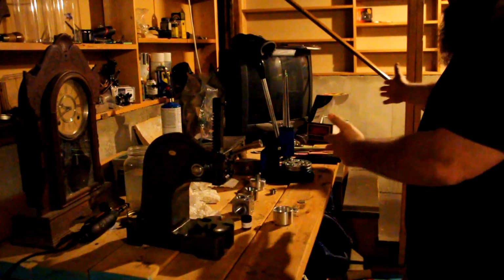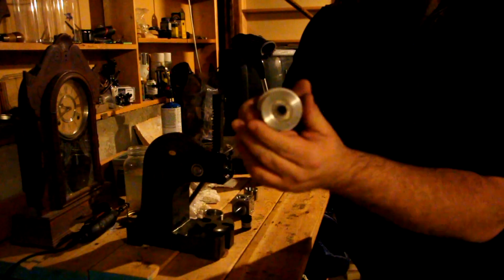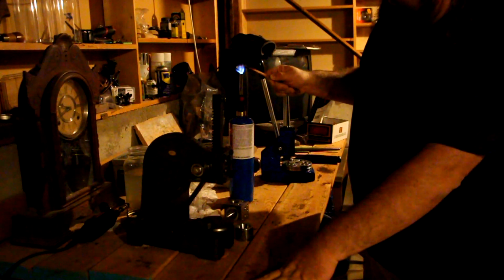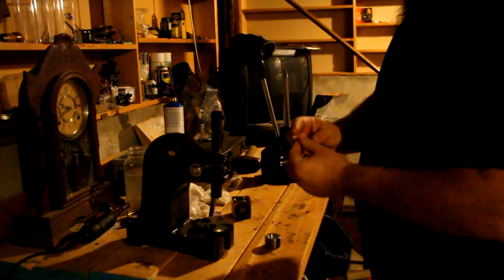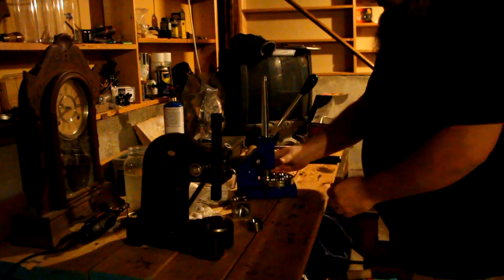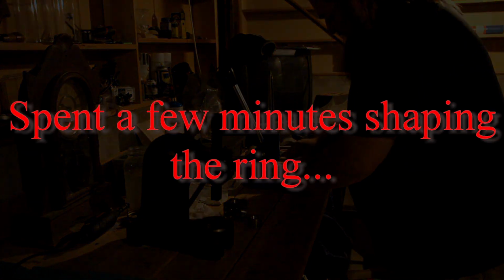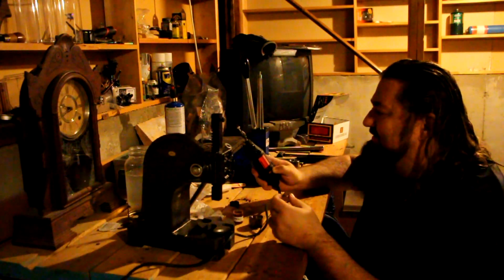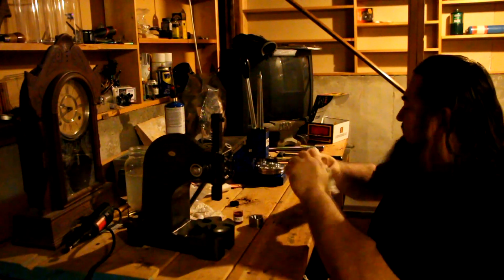Coin Ring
For those that are curious how I make these. A pro can this in about a fraction of the time time it takes me, but I'm still learning the process.